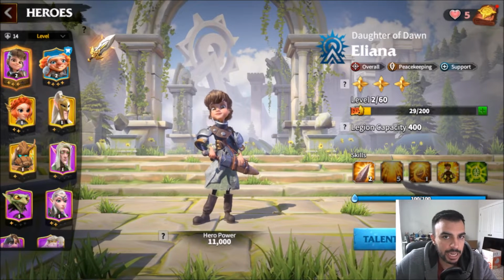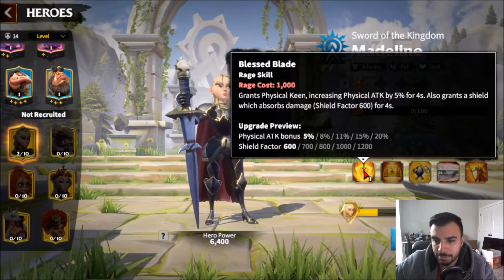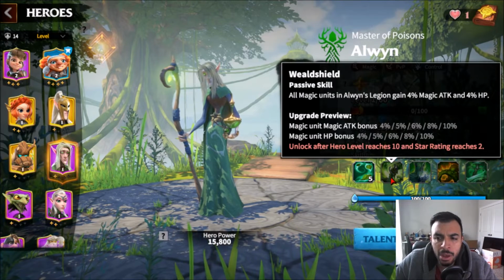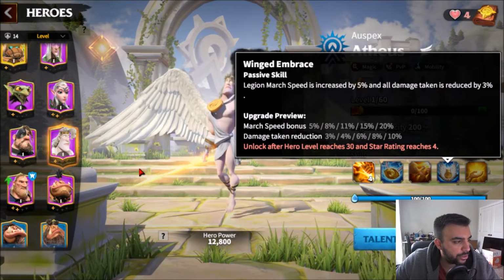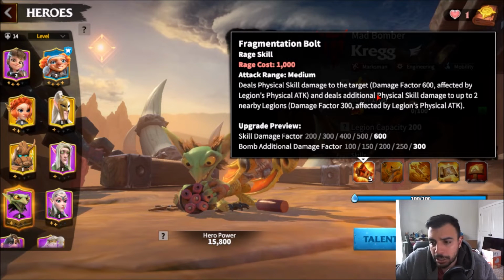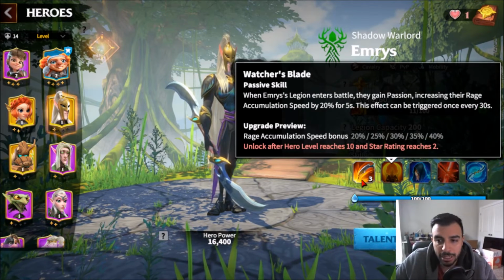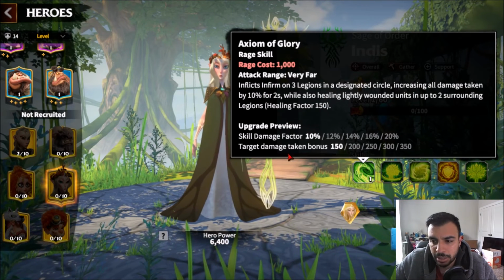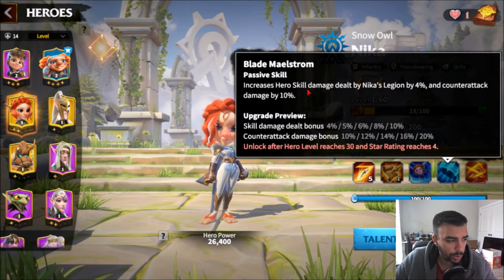Call of Dragons | ALL Heroes Priority Skill Orders Guide!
Welcome back CoD Fam :). Today's video for Call of Dragons shows & talks about the recommended skill orders that players should prioritize & why.

0:00 - Introduction
1:28 - Kella
3:39 - Chakcha
6:56 - Ordo
8:18 - Alwyn
11:39 - Atheus
13:13 - Alistair
14:21 - Bakhar
15:19 - Eliana
16:15 - Gwanwyn
17:14 - Kregg
18:29 - Waldyr
19:38 - Bakshi
20:43 - Emrys
22:08 - Garwood
23:55 - Hosk
25:22 - Indis
26:59 - Liliya
27:58 - Madeline
28:50 - Nico
29:40 - Nika
30:28 - Conclusion